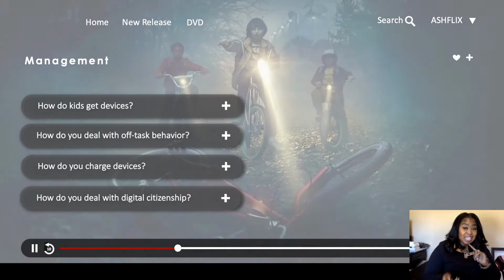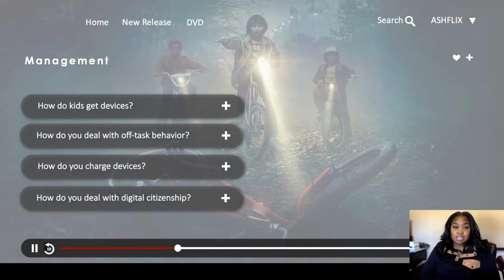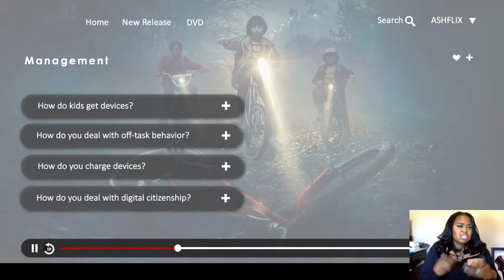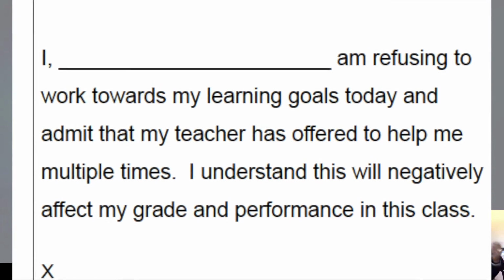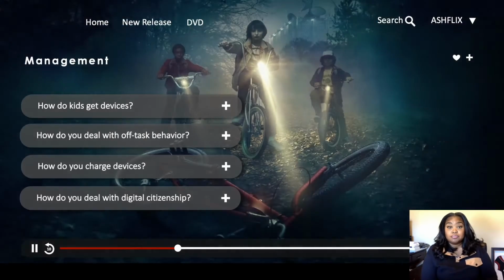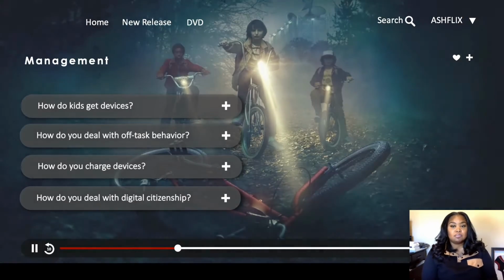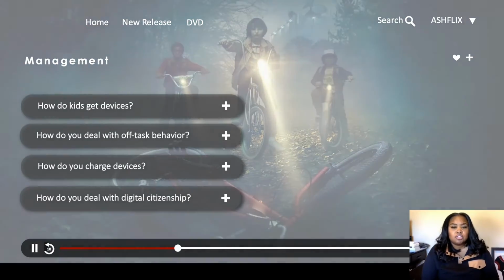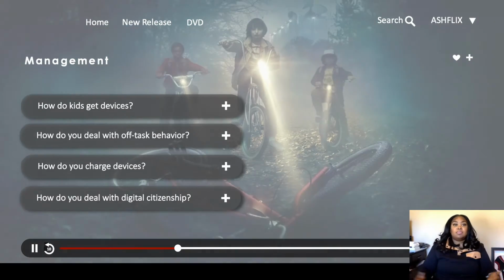Ashley Brown: How to Manage a Blended Classroom